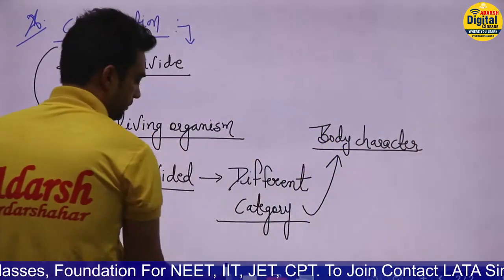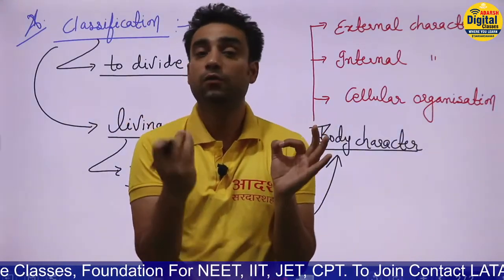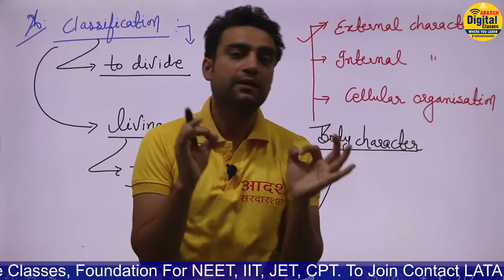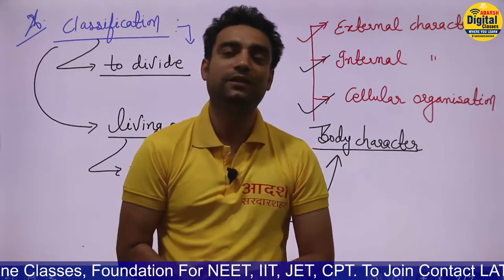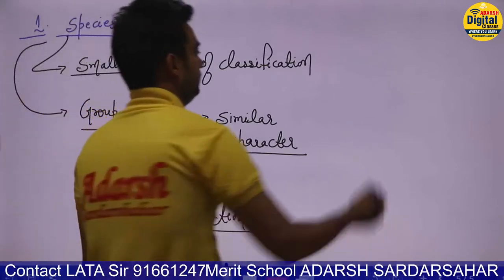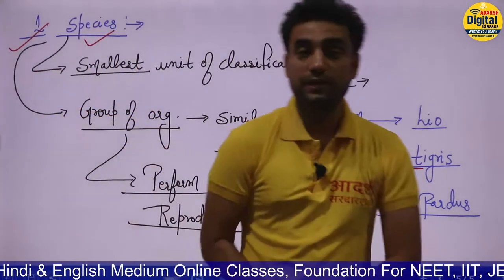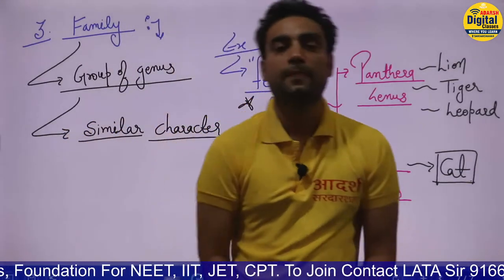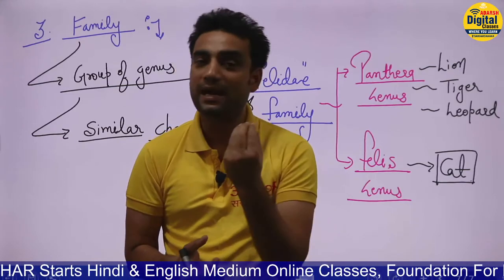Class 11 || Biology || Eng. Medium | living world | Part-06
आदर्श एप्प  पर क्लास 10 की ऑनलाइन क्लास शुरू हो चुकी है सभी छात्र और छात्राएं जल्दी से जल्दी आदर्श एप्प  से जुड़े और घर बैठे ऑनलाइन क्लासेज का फायदा उठाये
सभी छात्रों से अनुरोध है कि आदर्श सरदारशहर ऐप डाउनलोड करें ) जिस पर आपके पास किताबें, विशेष अध्याय के एनिमेटेड और व्याख्यात्मक वीडियो, अध्यायवार नोट्स पीडीएफ, प्रश्न पत्र होंगे। आदर्श सरदारशहर एप पर भेजा जाएगा होमवर्क
कोरोना महामारी के इस दौर में अपने बच्चे की पढ़ाई को नई ऊंचाई देने के लिए विलम्ब न करें । आदर्श परिवार सदैव आपके बच्चे को लक्ष्य तक पहुंचाने के लिए कृतसंकल्पित है